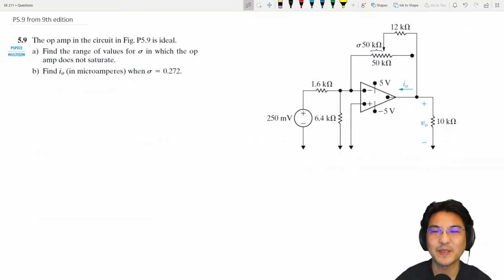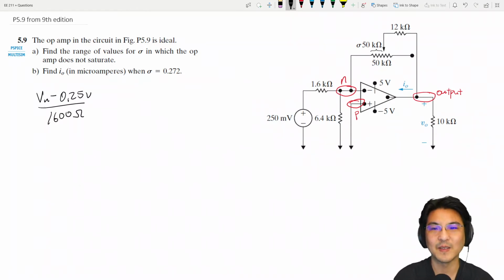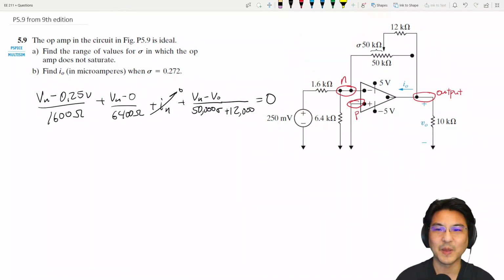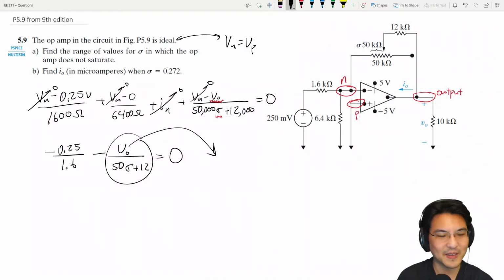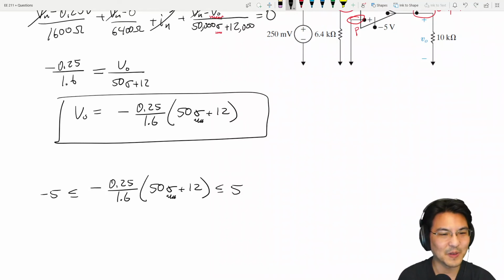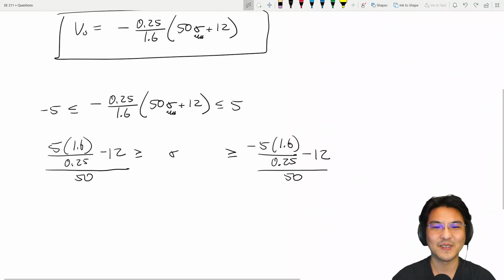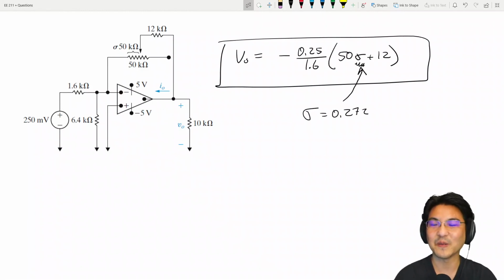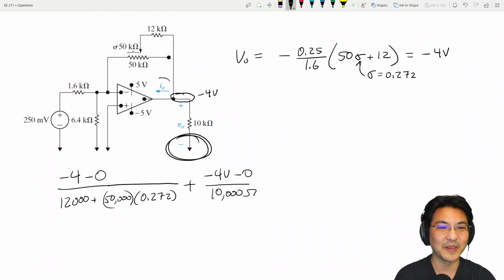Basic Circuit Analysis, Problem 5.9 from Nilsson/Riedel 9th Edition